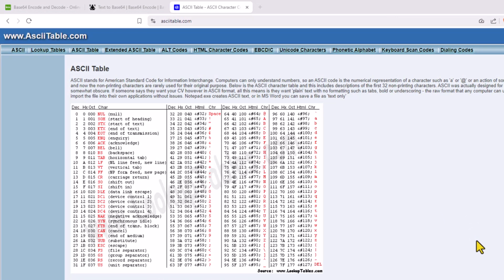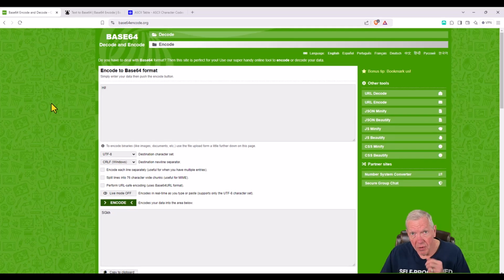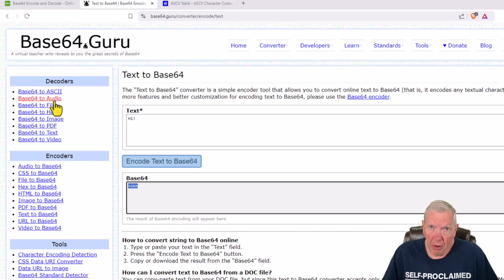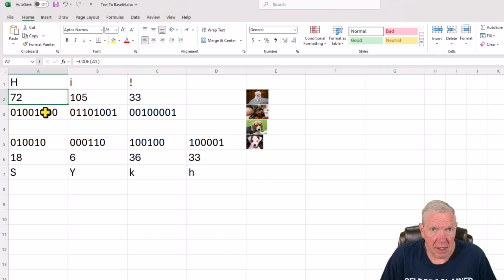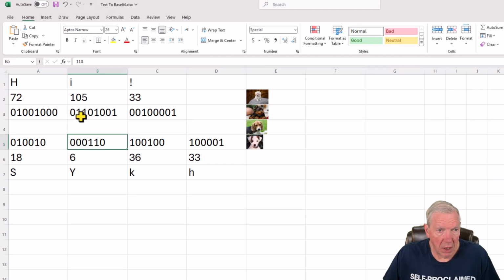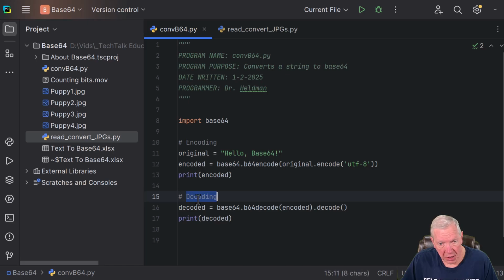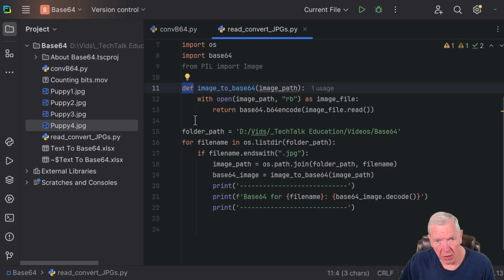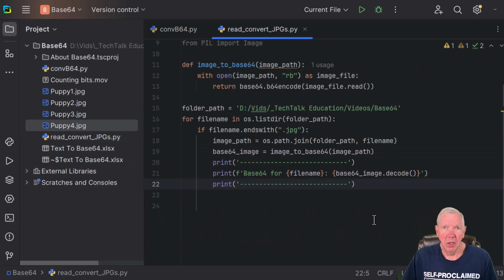About Base64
Before we move on into some more PowerShell, we need to understand what the Base64 encoding algorithm is and why it's useful (especially for cybersecurity students).

In this video I show you how Base64 works and why it's useful.